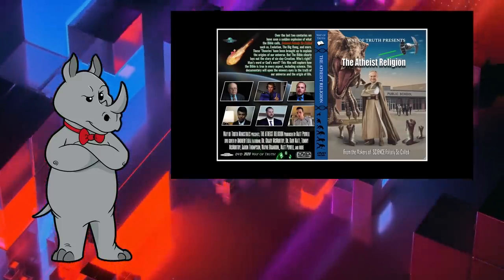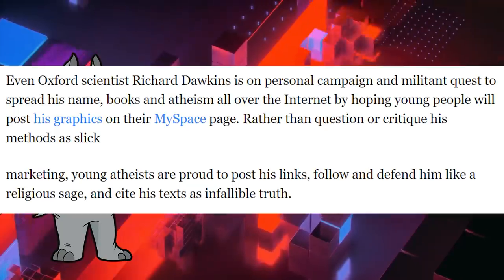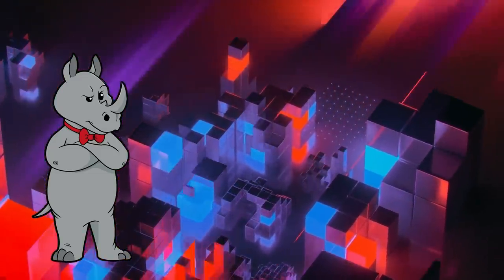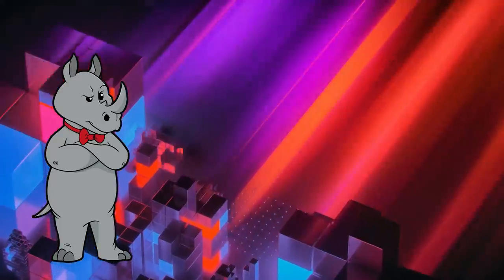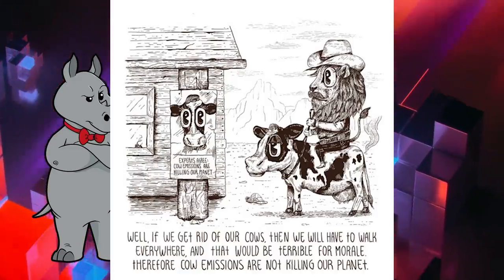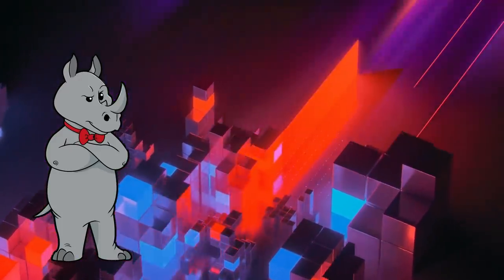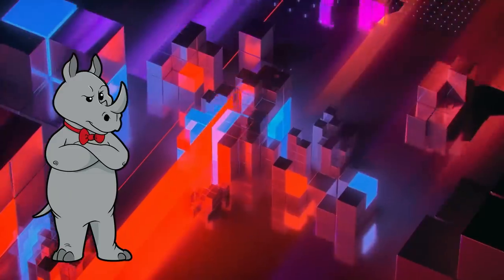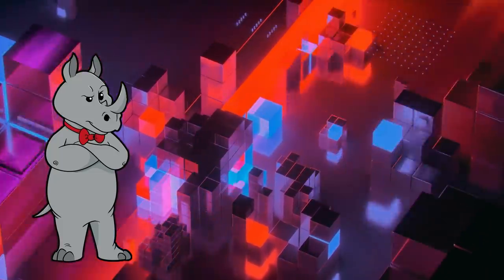Don't Share Dawkins on your MySpace! The Religion of Not Religion (Part 1)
Matt Powell is back! This time he's going to explain to us how not having a religion is a religion.

Religion as a risk factor for suicide attempt and suicide ideation among depressed patients
God Forbid! Substance Use Among Religious and Nonreligious Youth
Relationship of Spirituality or Religion to Recovery From Substance Abuse (PDF)

Mailing Address:
Viced Rhino
L2A 5N1